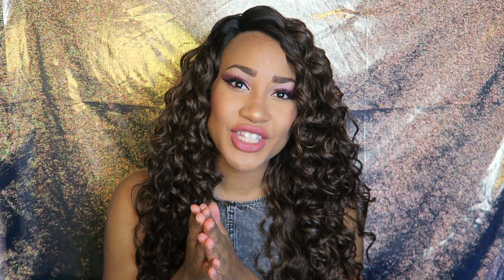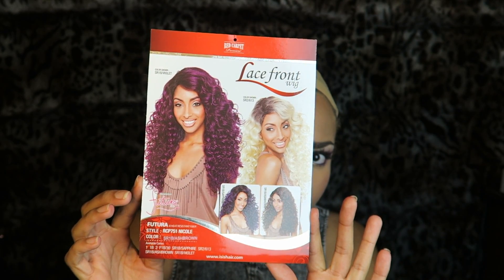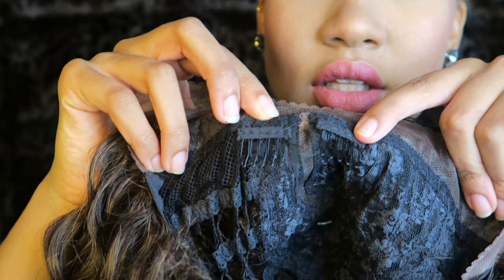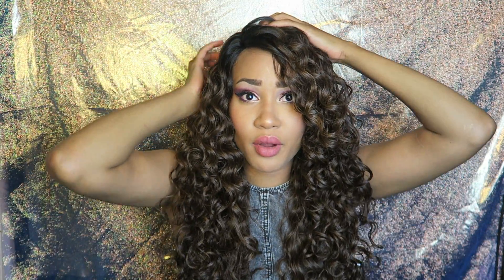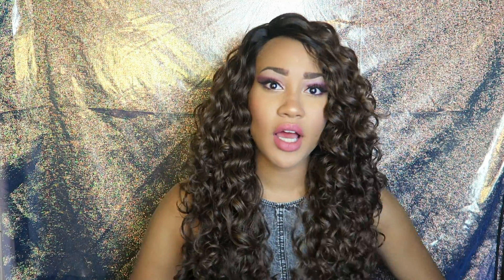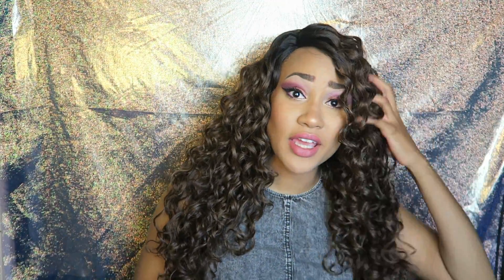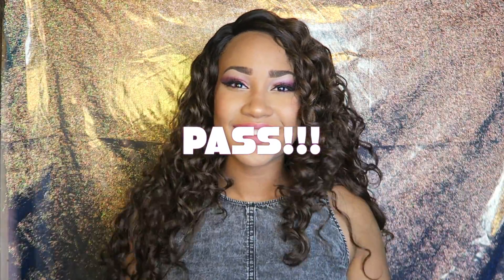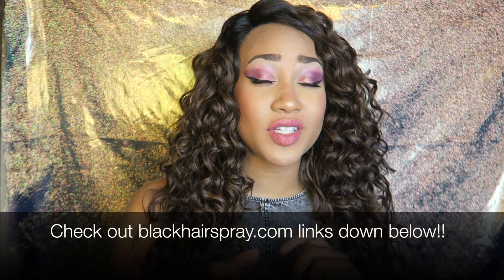Isis Collection Red Carpet Premiere "Nicole" | BlackHairspray.com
Thanks Blackhairspray.com for sending me this fabulous unit to review!

Isis Collection Red Carpet Premiere Synthetic Lace Front Wig – RCP751 Nicole